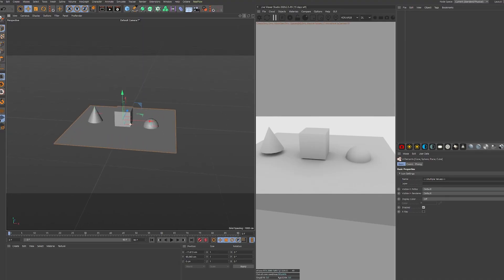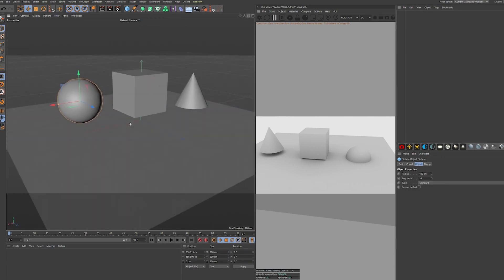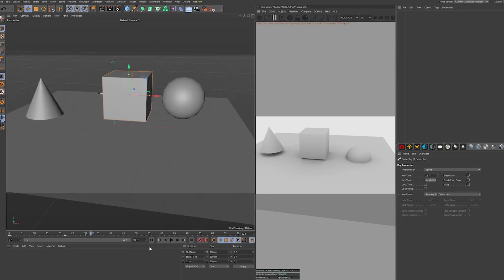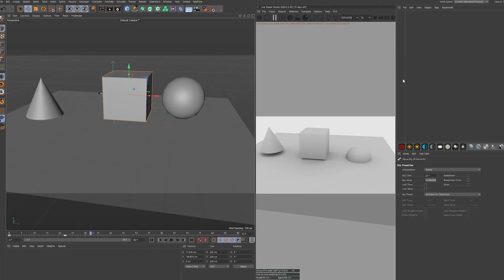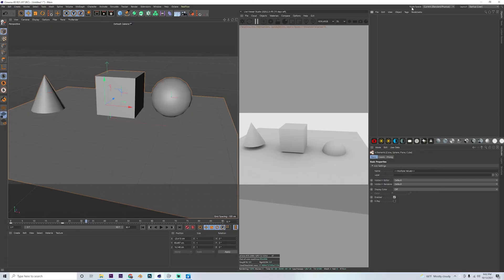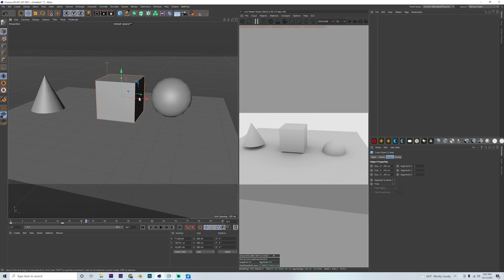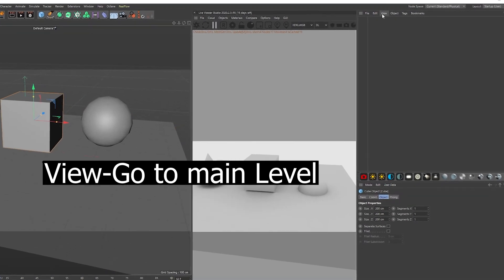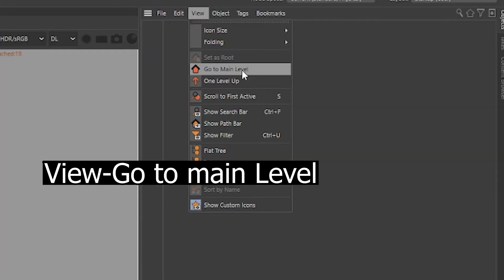Cinema4d Tutorial | Finding Missing objects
Here's a quick tip on how to fix missing objects in the object manager. Its actually quite simple! Cinema4d can be very confusing sometimes.